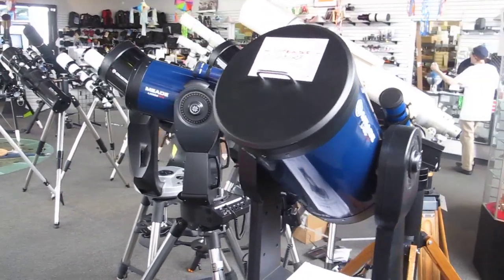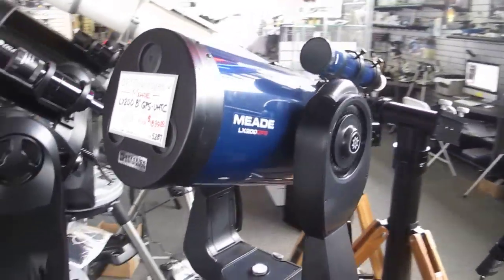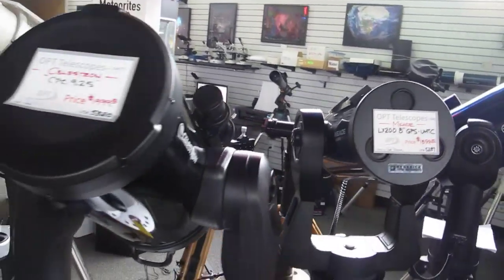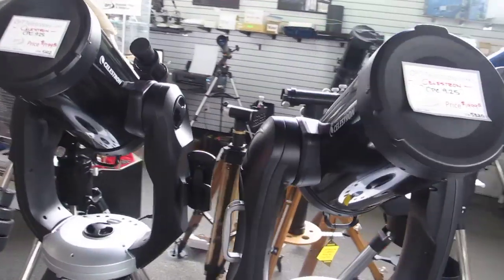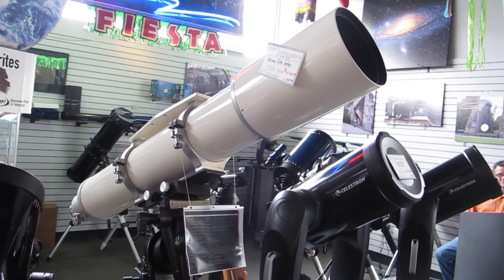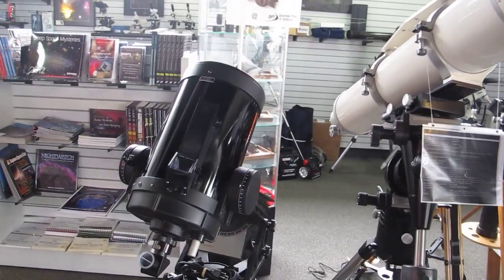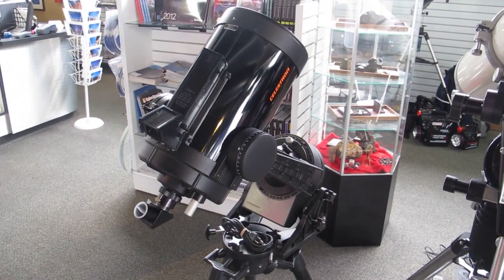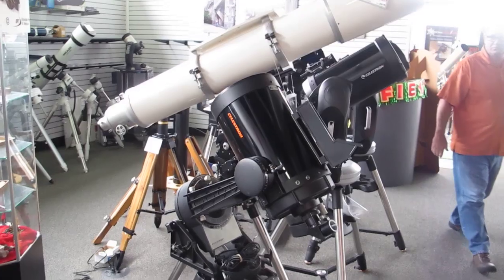Celestron and Meade telescopes at OPT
On sale are two Celestron 9.25's CPC a Meade 10" LX-90 and an 8" LX-200 GPS. These scopes are tested and warrantied for 90 days.